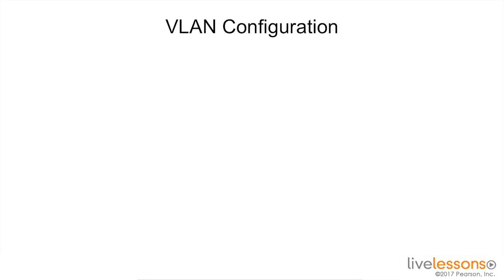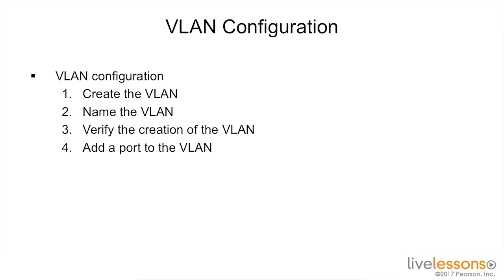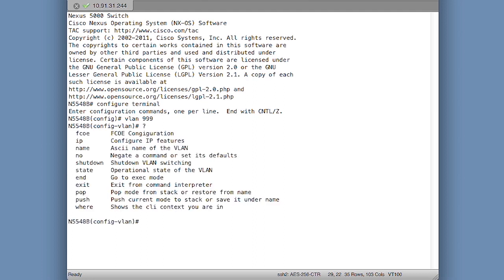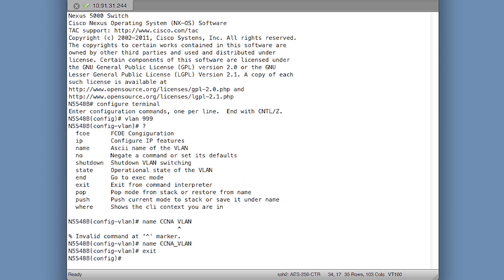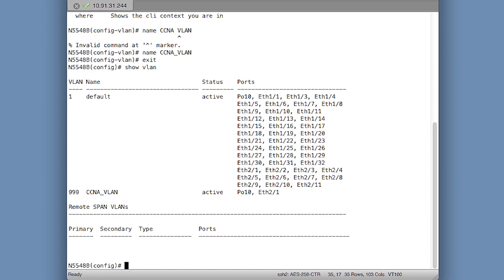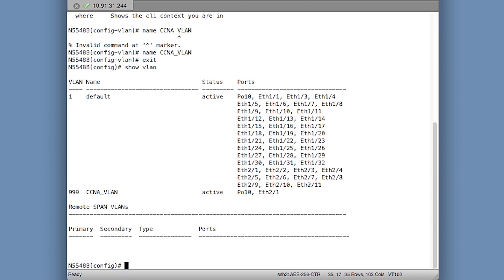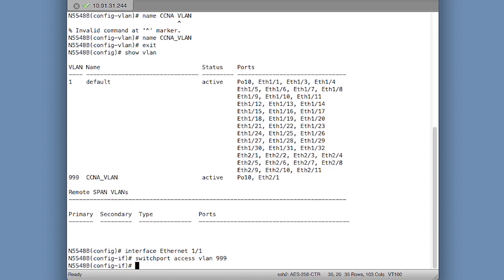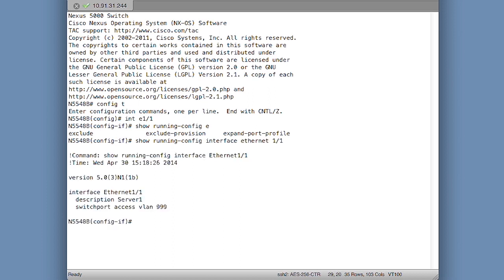3 12 Configure VLANS CCNA Data Center DCICN 200 150